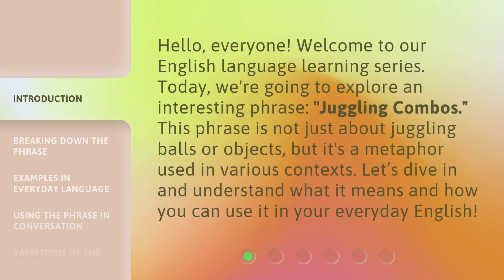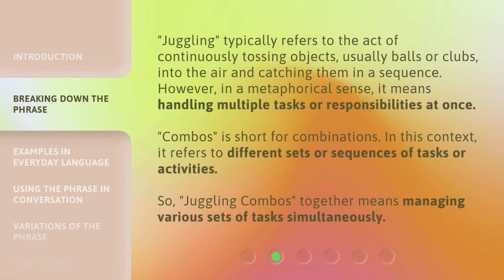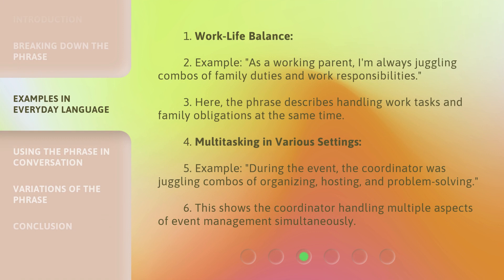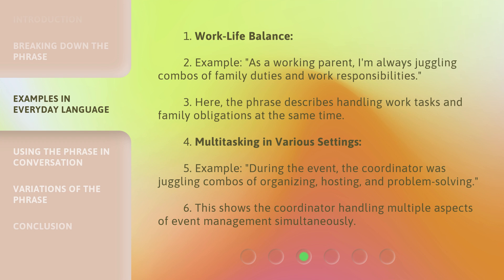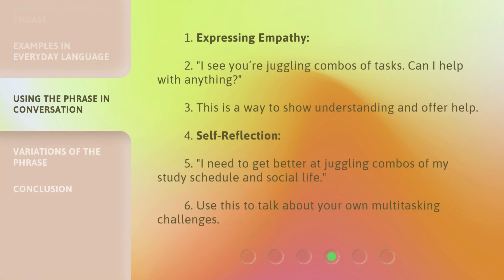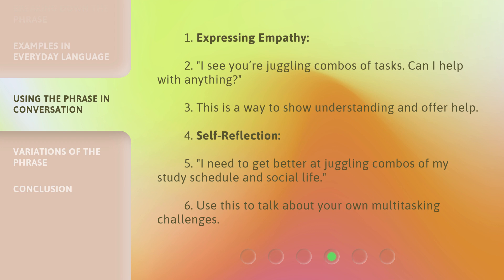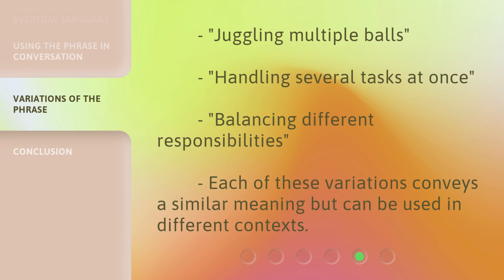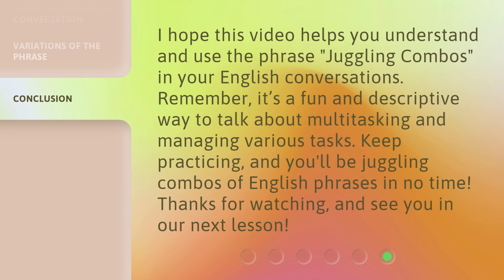Understanding "Juggling Combos" in English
Mastering Juggling Combos: Unlocking Fluent English • Discover the secrets to mastering juggling combos in English and unlock your fluency. Dive into this captivating video to understand the nuances and intricacies of juggling multiple concepts effortlessly in the English language.

00:00 • Introduction - Understanding "Juggling Combos" in English
00:32 • Breaking Down the Phrase
01:09 • Examples in Everyday Language
01:49 • Using the Phrase in Conversation
02:17 • Variations of the Phrase